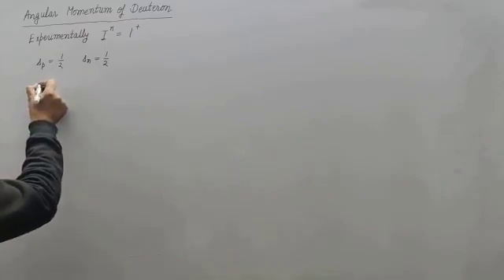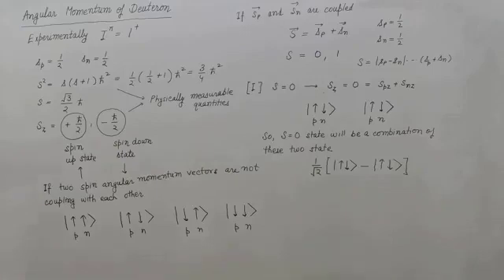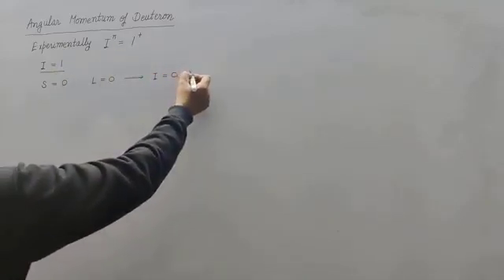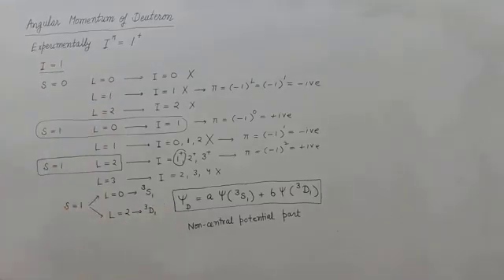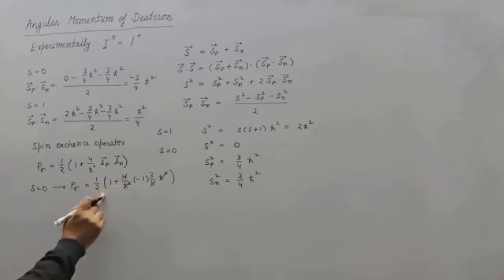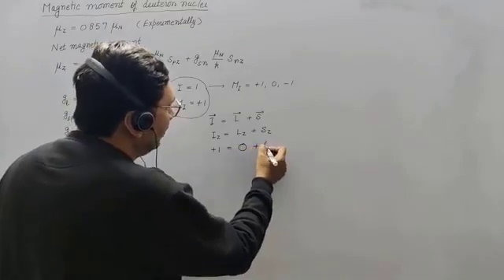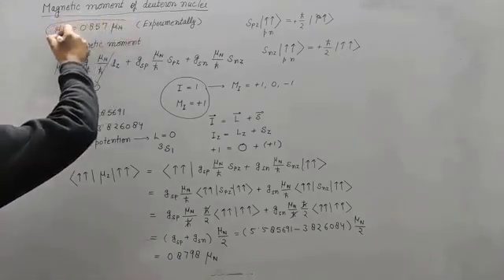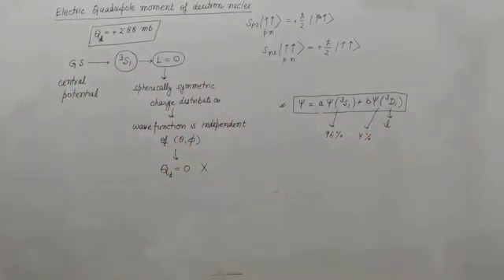Lecture 15 ||Nuclear and Particle physics